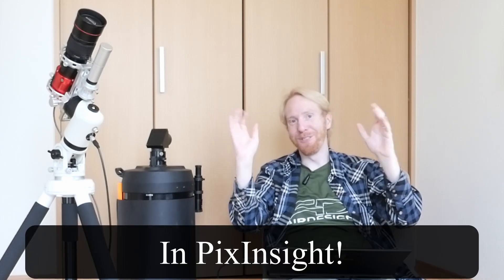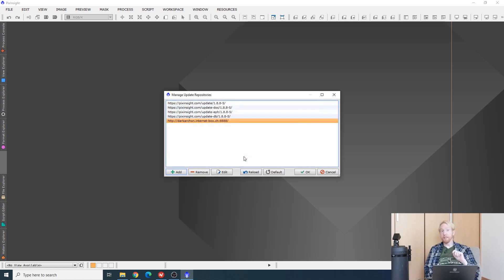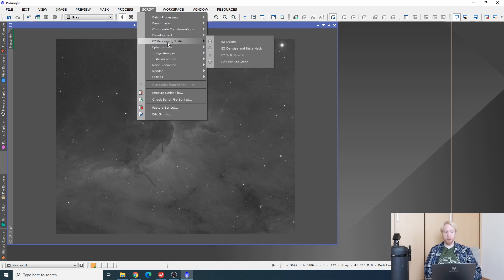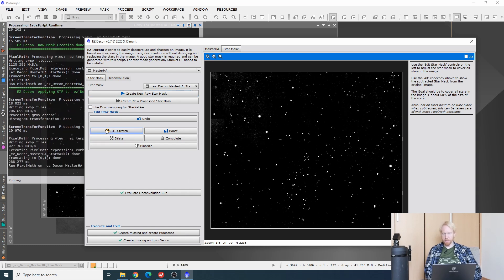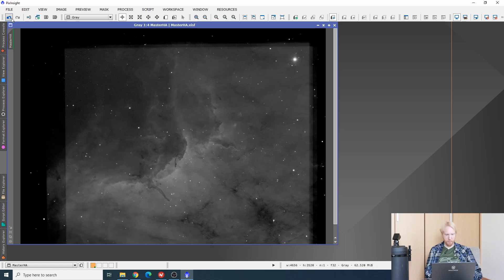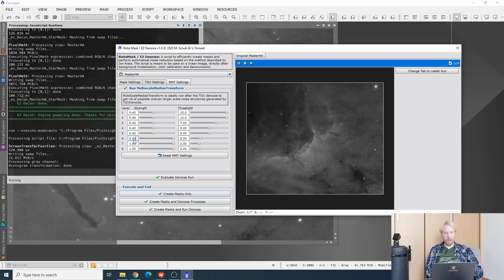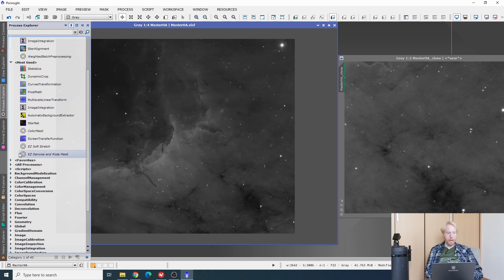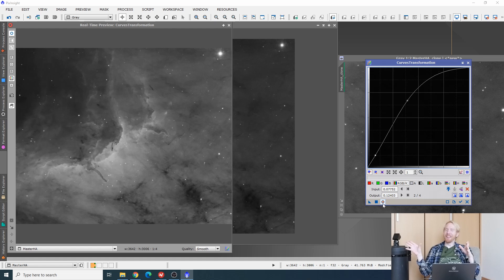Automated Astrophotography Processing?!? A Lazy Geek's Dream come true in PixInsight!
Processing astrophotography pictures is one of the great pains of astrophotography (out of many, we really are a bunch of masochists). There are competing solutions out there, from Photoshop to Gimp to Startools to APP to my personal favorite, PixInsight! Knowing what do do after taking that picture of a galaxy or a nebula can be quite mystifying.
Processing is hard and takes a lot of time!
But... When you wish upon a star, makes no difference who you are, Darkarchon will come to you and write some scripts!
Darkarchon, one of the main N.I.N.A. contributors came to the rescue, with scripts automating a lot of common actions (sharpening, noise reduction, stretching), with amazing results! Here I work through an HA image I took, and finish with the final processed color image.